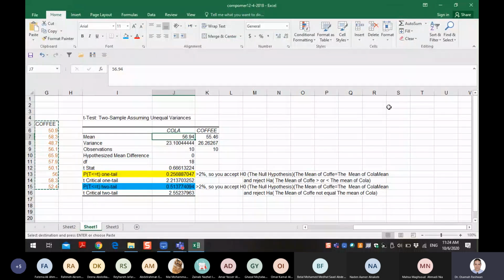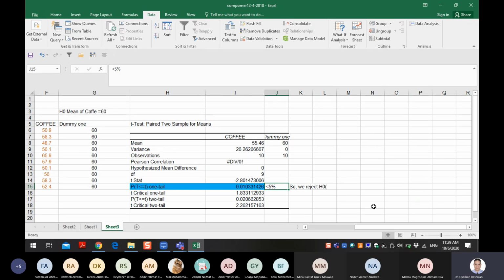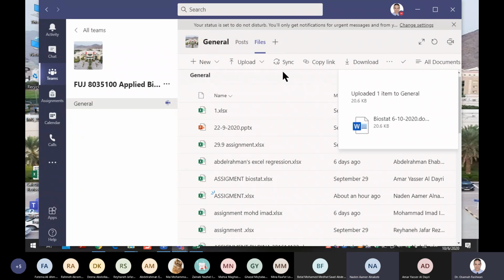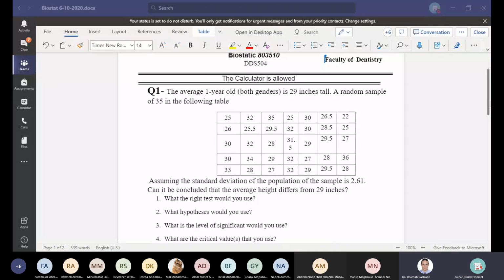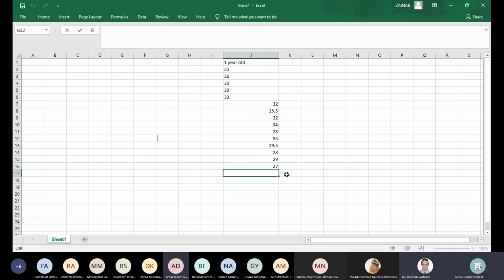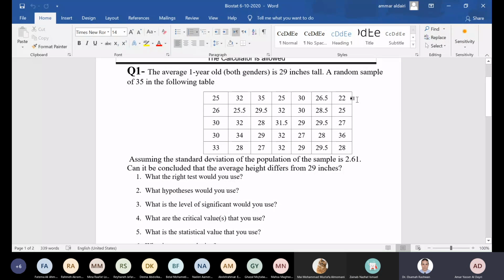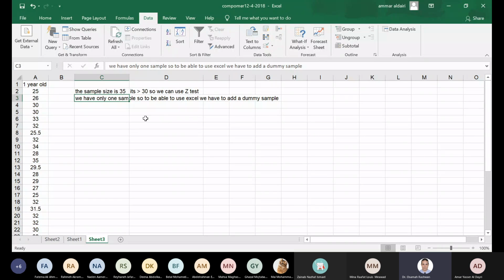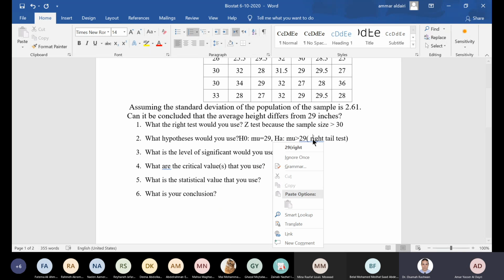How to do one sample Z and t Tests Mean using Excel